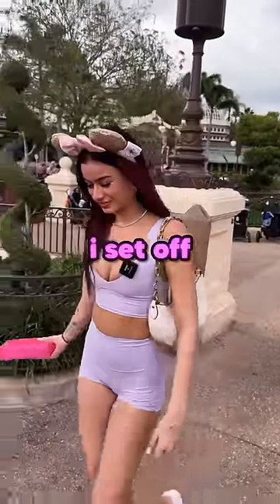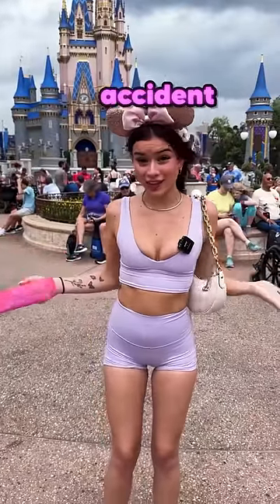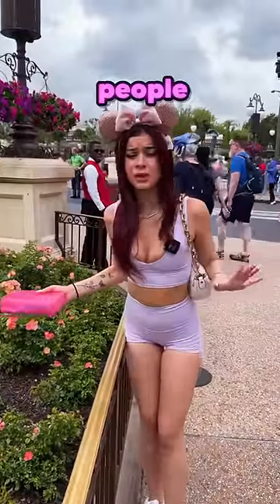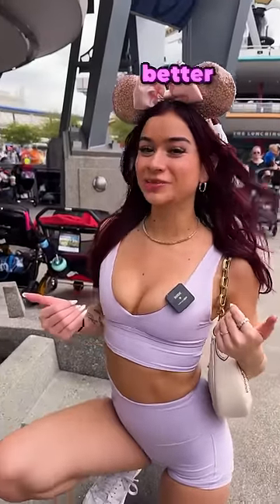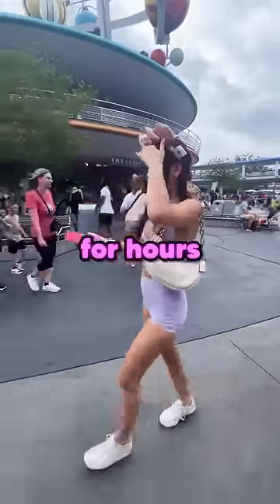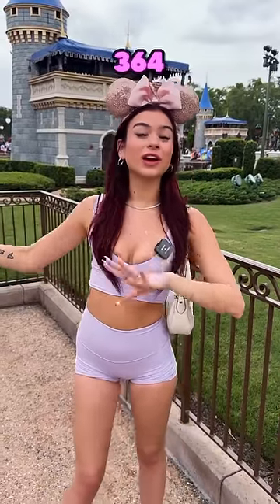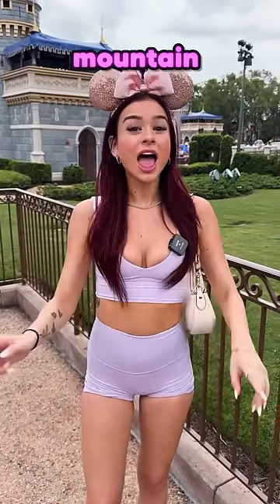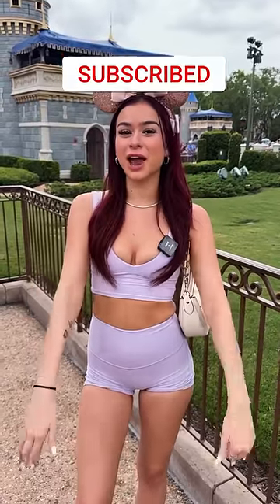Making A DISNEY TIME CAPSULE!!👀